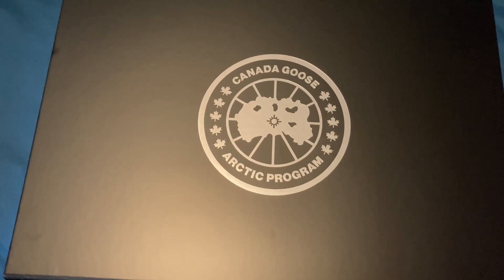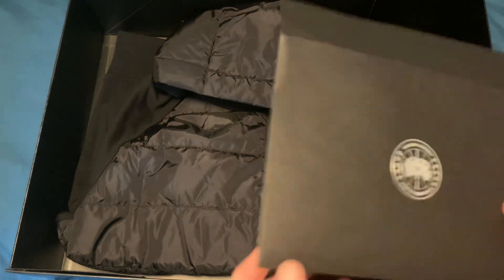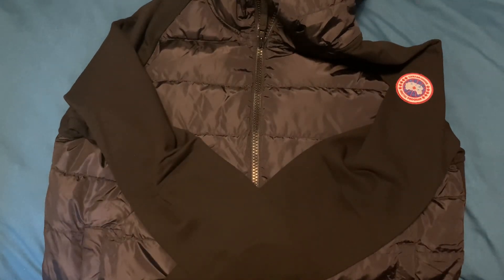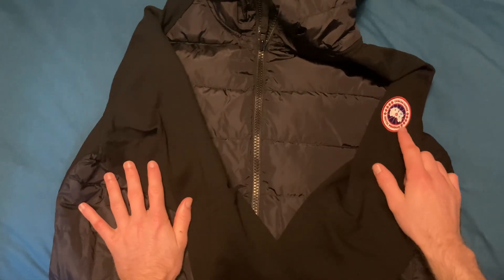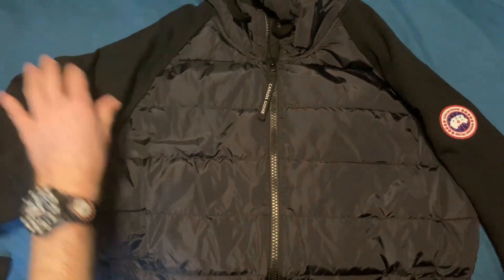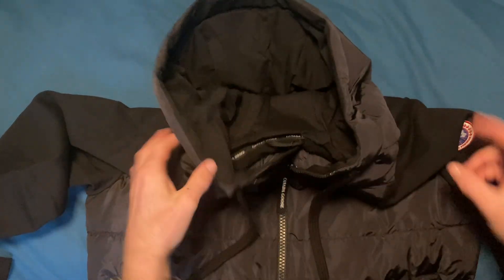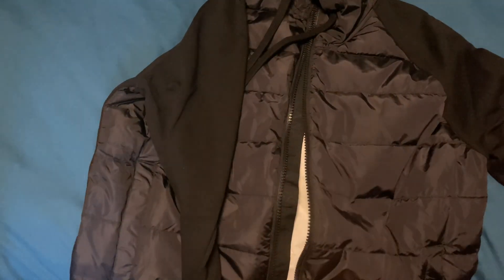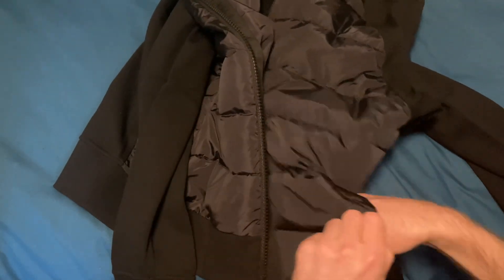Canada Goose Hybridge Huron Hoodie - 4K* Unboxing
In this video, we will be looking at the unboxing and review of the coat in the video title.

If watching on mobile - If you happen to hear a ringing/humming sound in the background, I formally apologise for this; I'm looking into better equipment. To reduce effect - tilt phone screen down so that screen points more towards your chest, rather than eyes.

*Video recorded on iPhone at 4K. 4k output will only work on 4K resolution compatible devices and if your settings are set up correctly for it. Internet connection also plays a role in being able to view 4k.